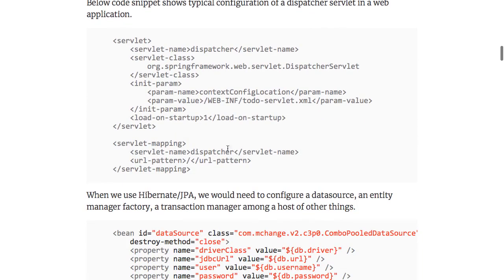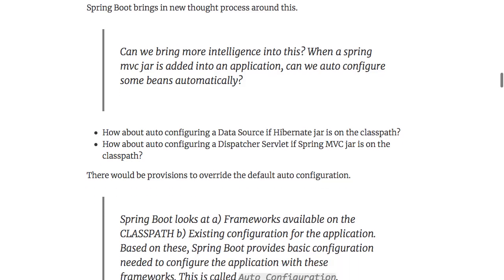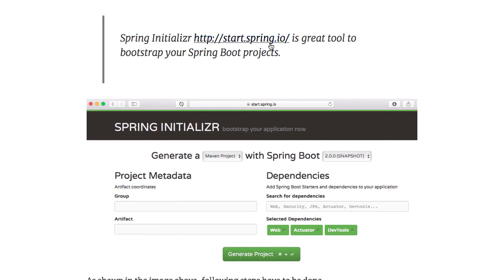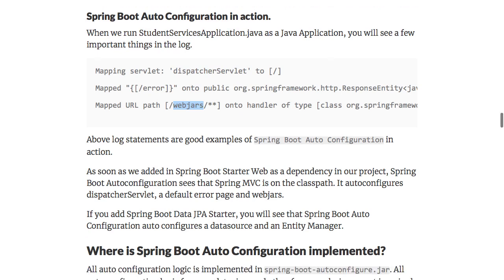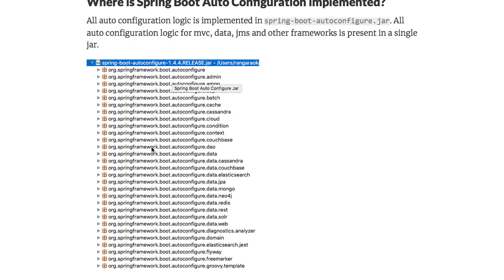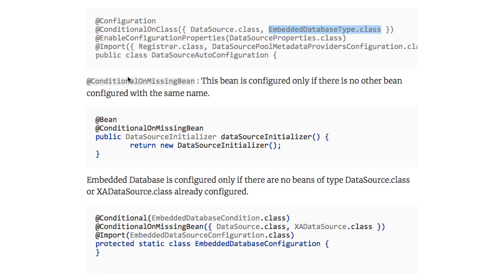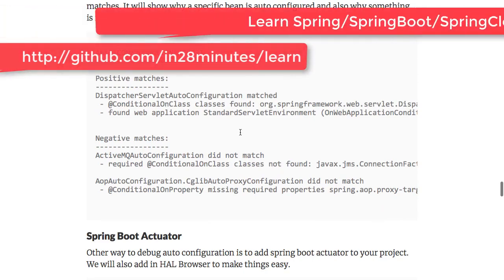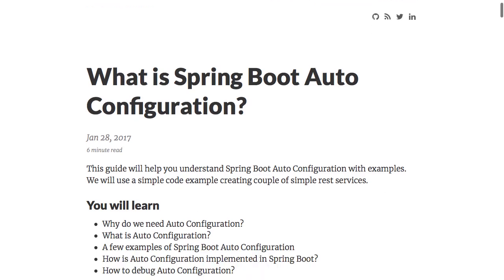Spring Boot - What is Auto Configuration?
Our Top 10 Courses
30+ Courses. 500,000+ Learners. Amazing Reviews.